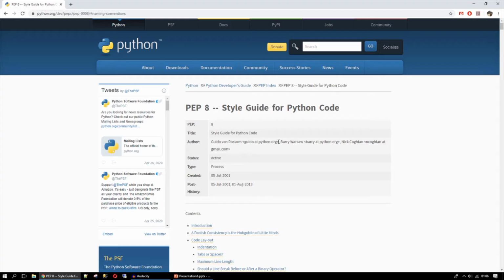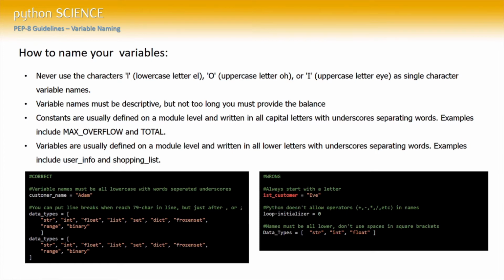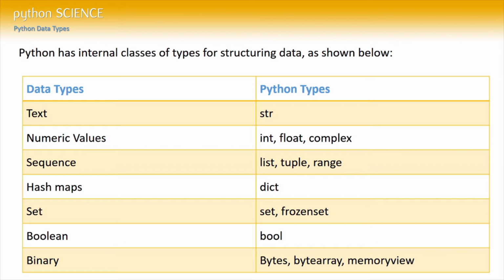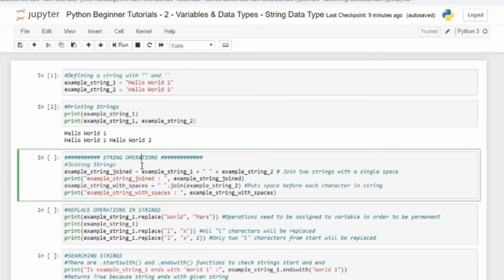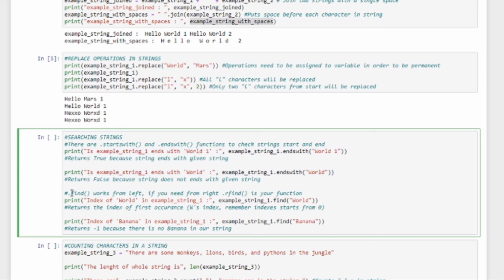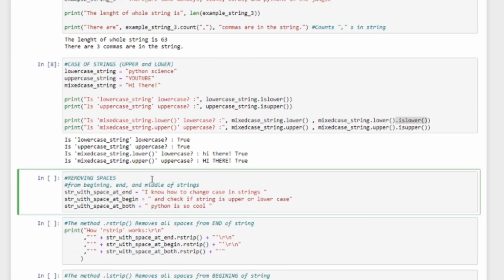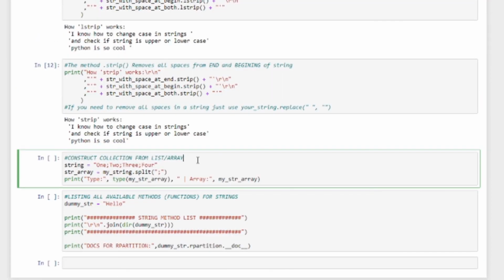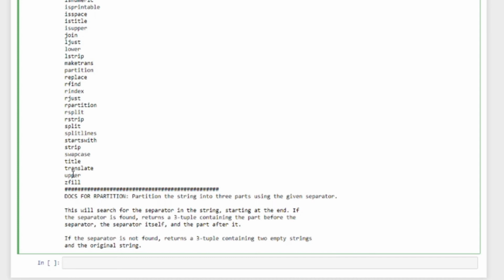Python String Methods/Functions Explained | Python Strings Advanced | str() Function in Python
Strings operations in explained in details for Python with String Manipulations and Formating - Python Tutorial for Beginners (2020)
In this tutorial, you are going to learn Strings in Python with string manipulations and strings operations on Python variables. Everything you will need for texual data analysis using string data type is in this tutorial!

CONTENTS of this tutorial on Python for beginners:
▶️ 00:31 - PEP-8 Python Styling Guidelines (Variable Naming Convension)
▶️ 05:39 - Data Types in Python
▶️ 07:18 - How to Open a Jupyter Notebook
▶️ 07:59 - String Manuplations and Operations in Python
▶️ 19:35 - Python dir() Method Usage for Listing All Available Methods for an Object